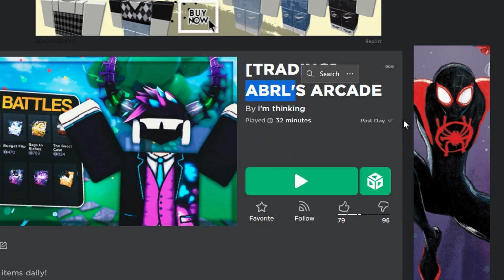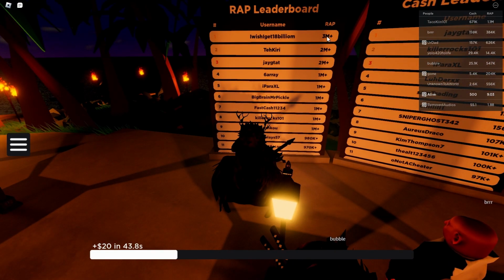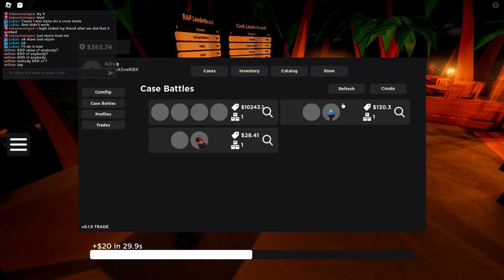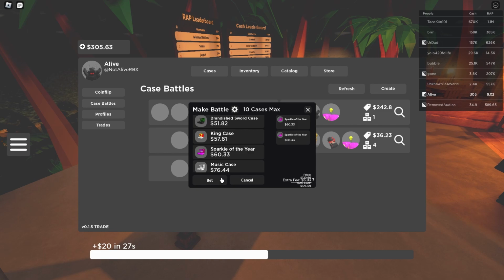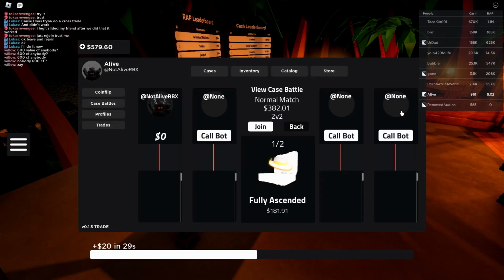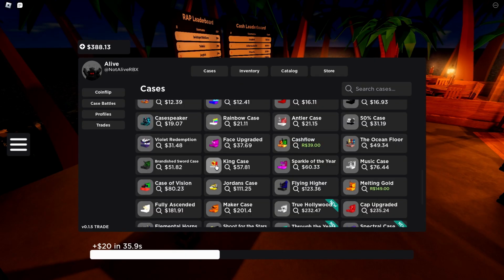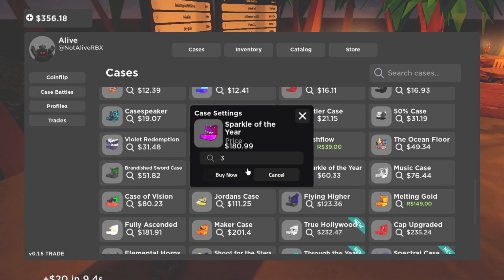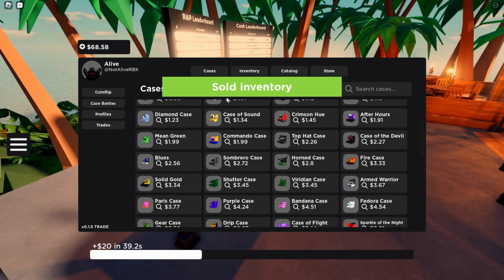I found the NEW BEST Case Opening Game...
YESSIRR

Im him